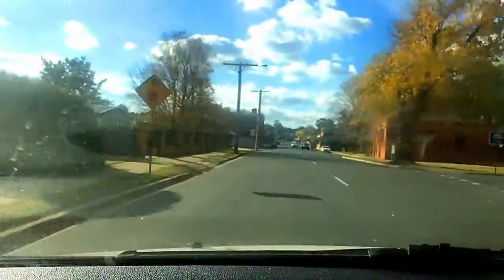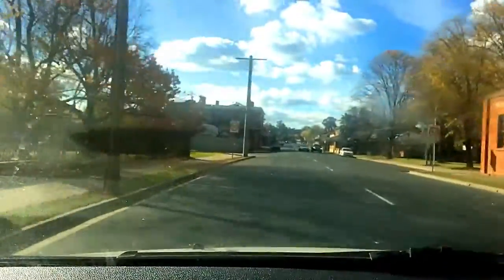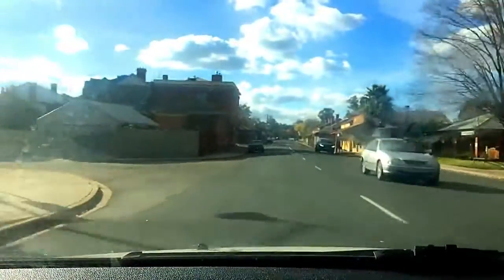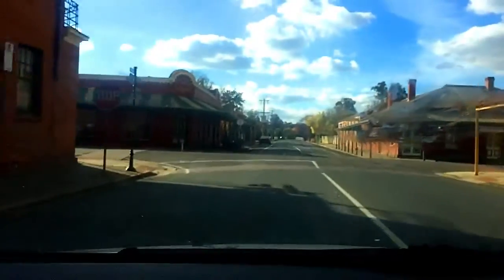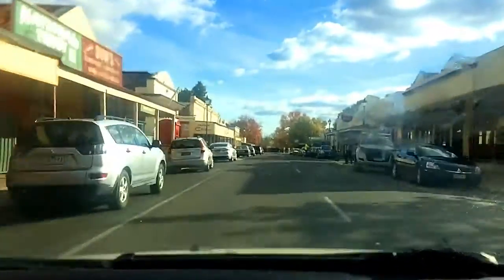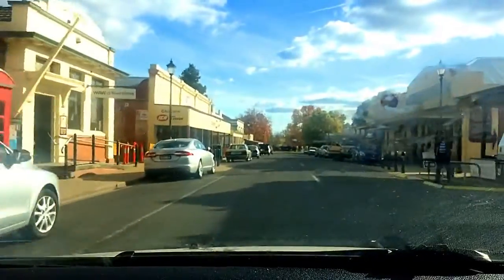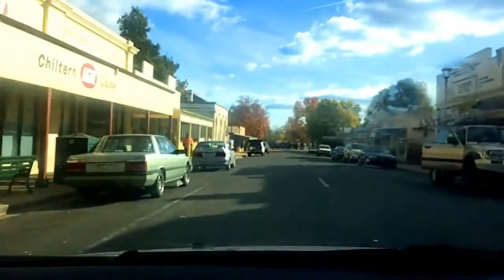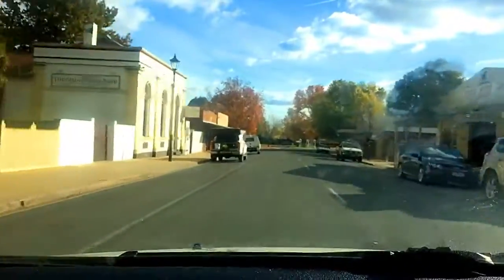FRIDAY CAR and mount for the phone